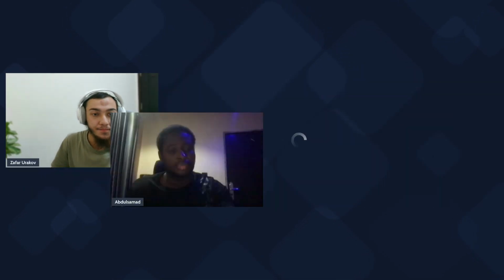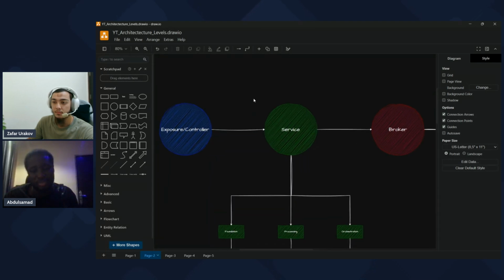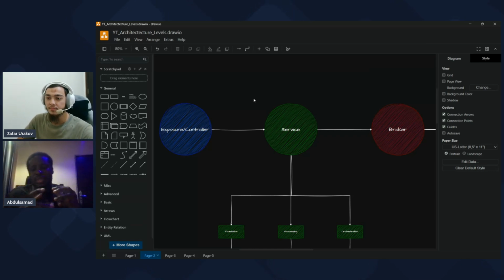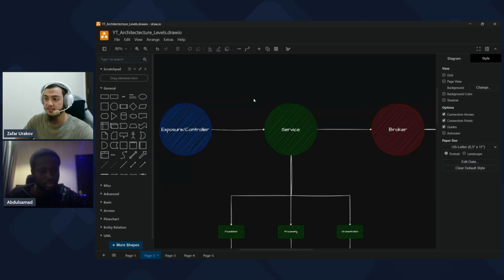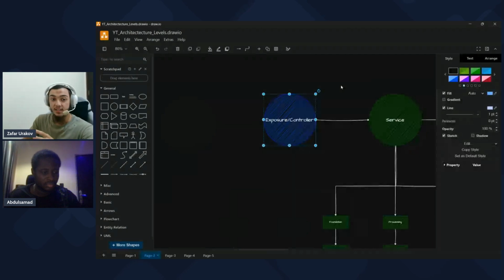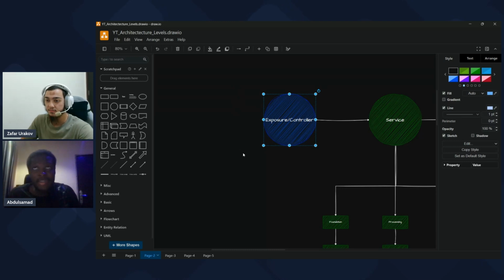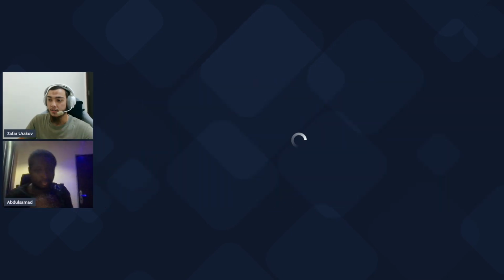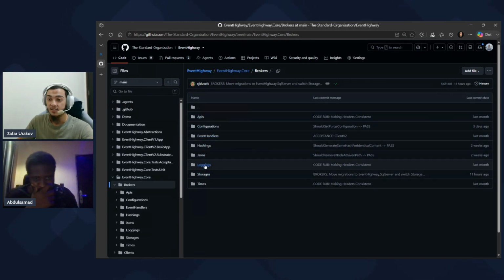What are Exposures/Controllers in Software Architecture?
In this session, I continue the low-level architecture series by discussing the Exposure Layer, also known as Controllers.

Joining me again is AbdulSamad, a software engineer I've had the pleasure of working with for more than 2 years, as we explore the responsibilities of controllers and their role in a well-designed backend system.

The concepts shared in this video are based on **The Standard** by Hassan Habib and the engineering practices taught within The Standard community.

for sharing such valuable knowledge and for helping engineers build software that is clean, maintainable, and scalable.

In this video, we discuss:

• What the Exposure Layer is
• The responsibilities of Controllers
• How Controllers communicate with Services
• Why Controllers should remain thin
• Request validation and response handling
• Separation of concerns
• Best practices for designing Controllers

📩 AbdulSamad Contact